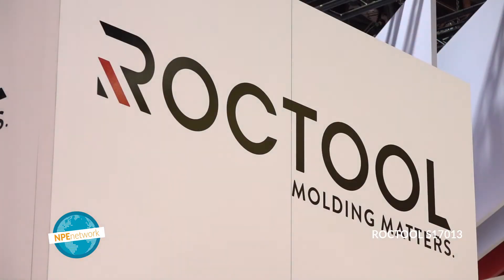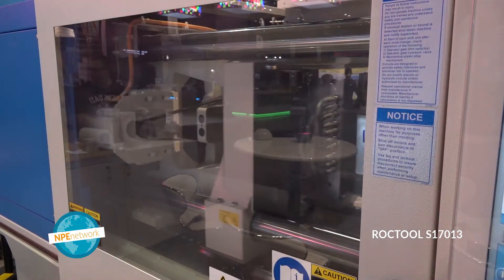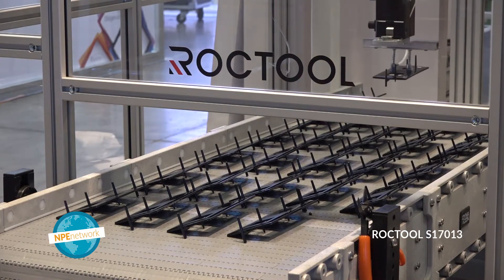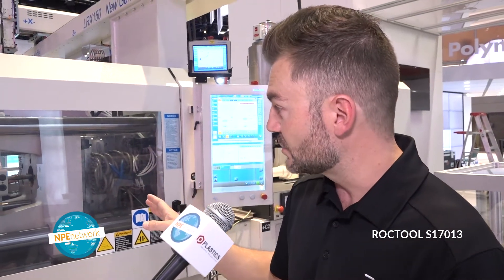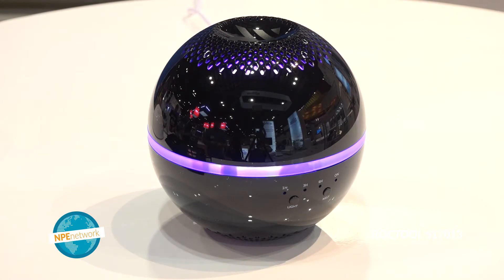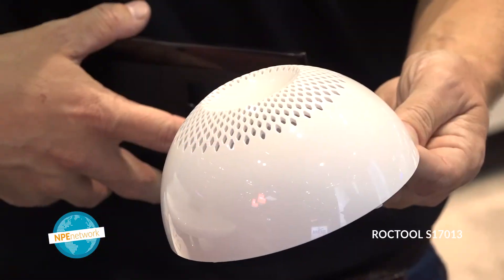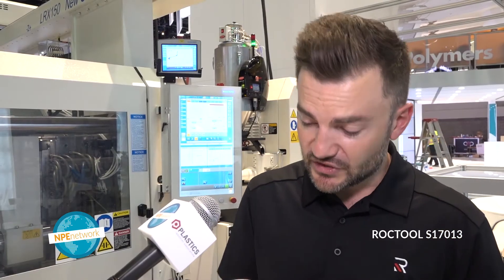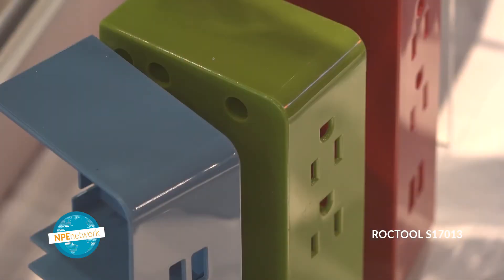NPE 2018 NEWS - Mathieu Boulanger introducing Roctool Technology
How Roctool Technology can deliver parts directly from the mold without any defects? The answer with Mathieu Boulanger, CEO of Roctool.